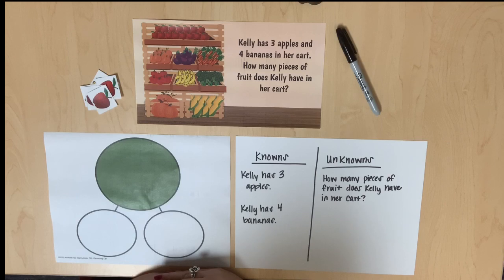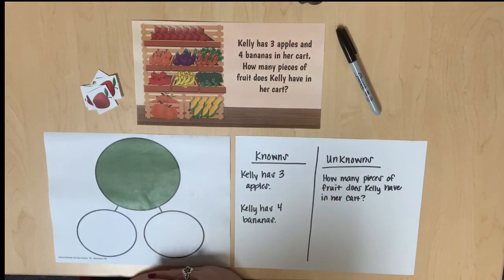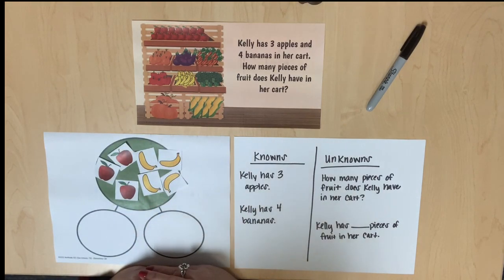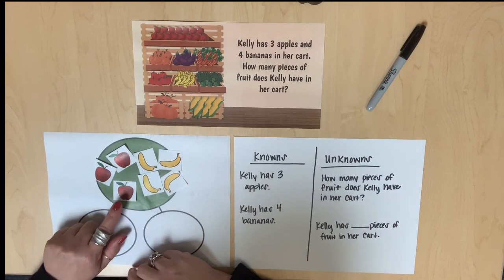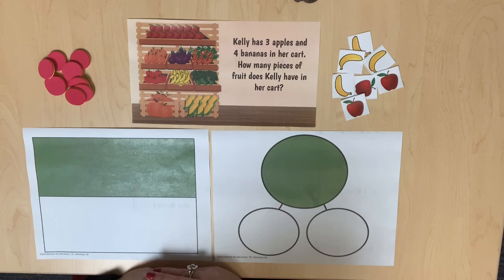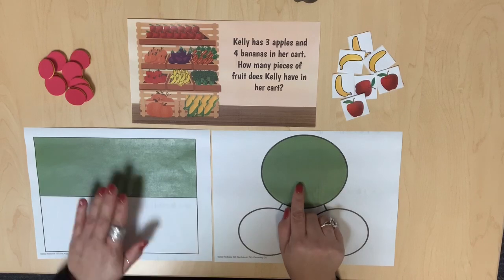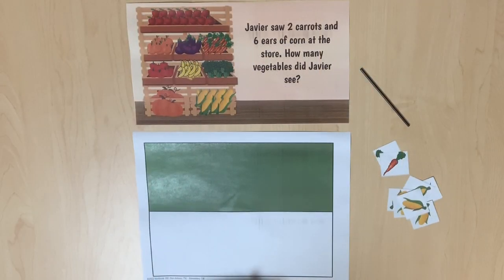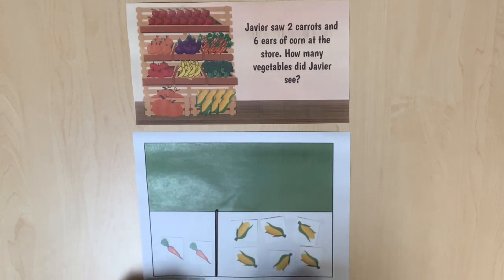Kinder Represent and Solve PPW Problems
Northside Elementary Math Department Math Minutes Kinder instructional support video. Number Sense/Concepts 0-20